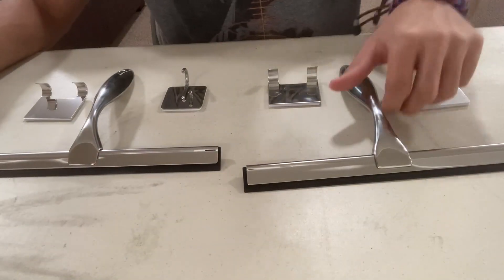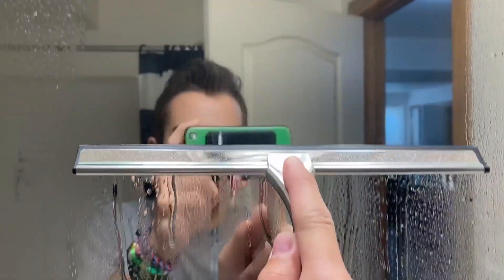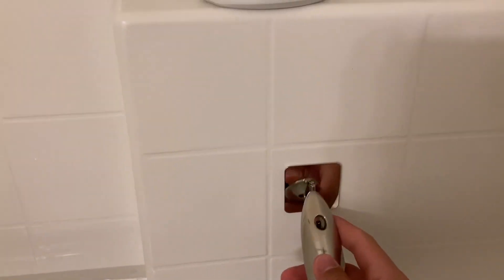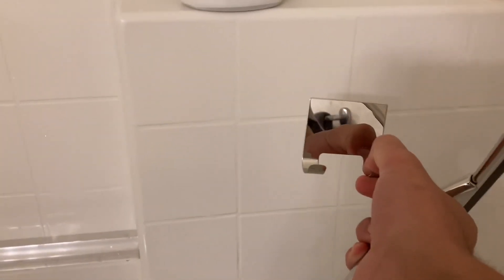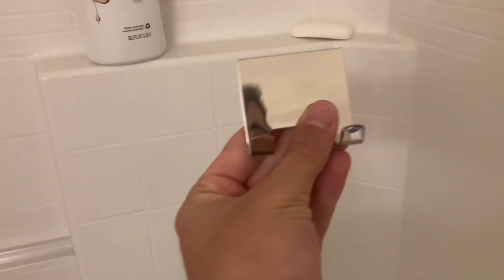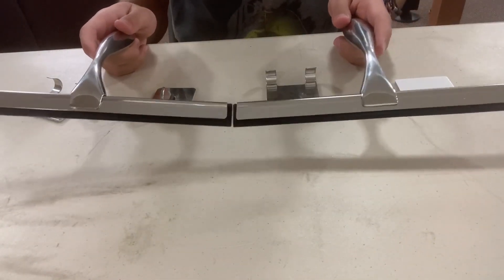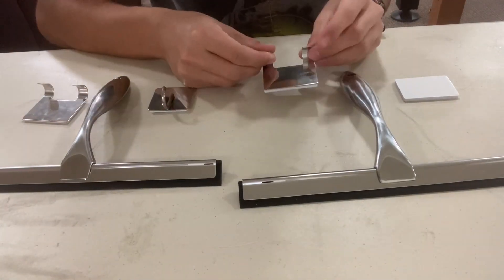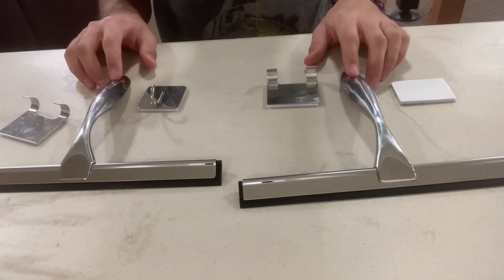COMPARING the Best Bathroom Cleaner Tool